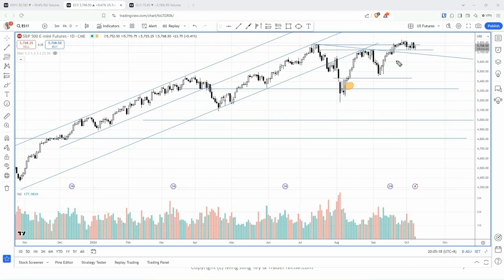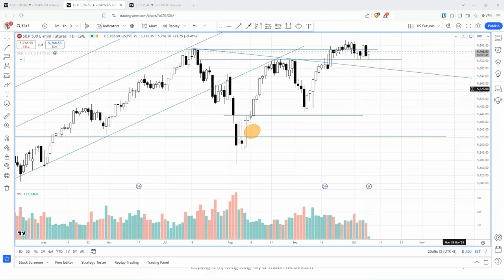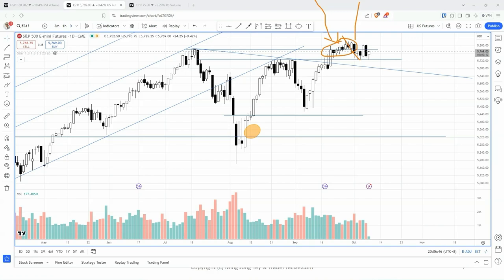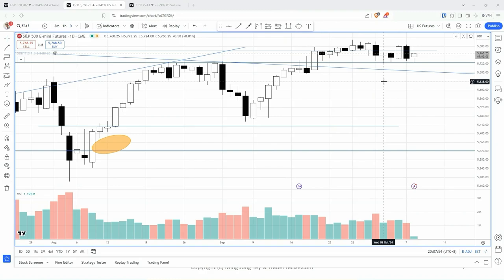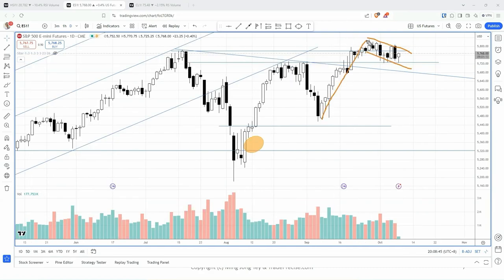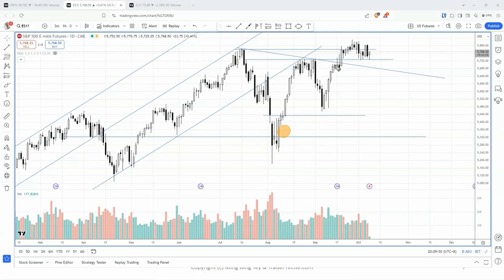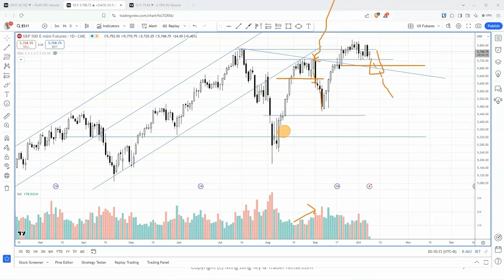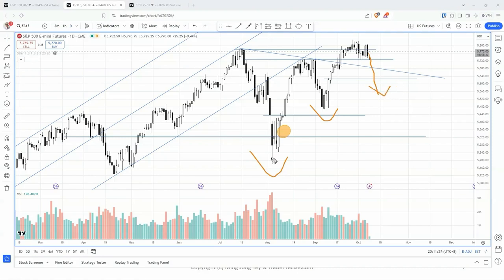Bearish Breakdown or Bullish Bounce? The Key Price Level You Need To Monitor Closely!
Discover key market insights with analysis on bullish flags, potential breakdowns, and crucial levels to watch for trading opportunities.

✔️ Want the video trading plan for 25 ++ Stocks Ready to Takeoff?

🎁 Find Out the Top 3 Unknown Stocks Ready to Soar every week for free via email

In this video you will find out the following:

- The key market level that traders should monitor closely for a breakdown.
- The bearish analogue and key support zone based on the "game changer" bar.
- The one big hint to anticipate a continuation of uptrend.